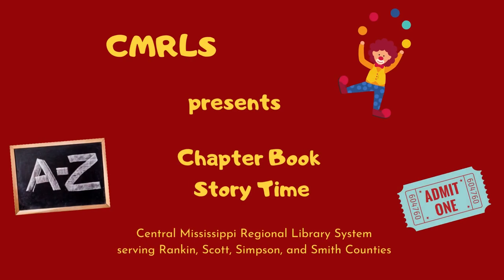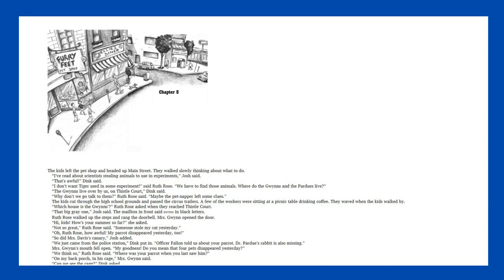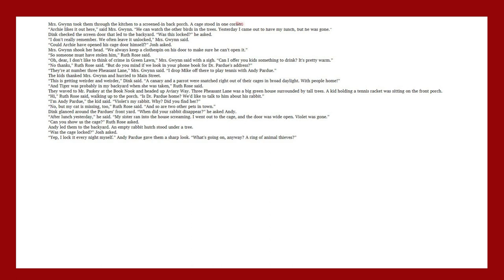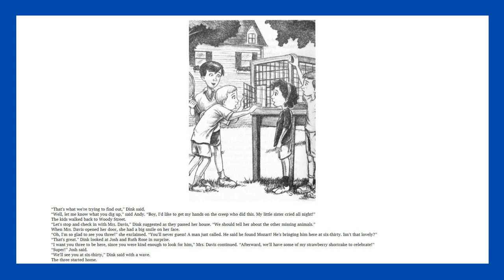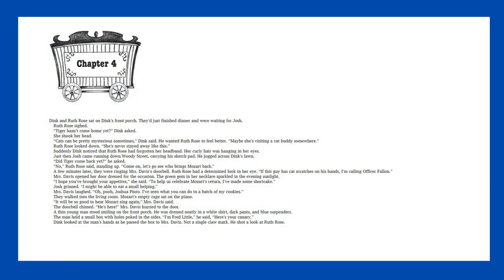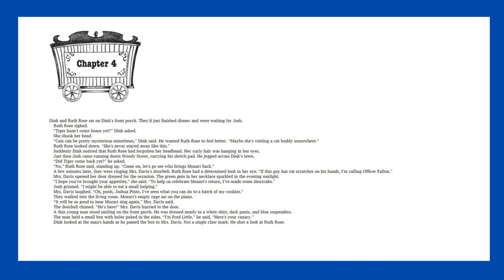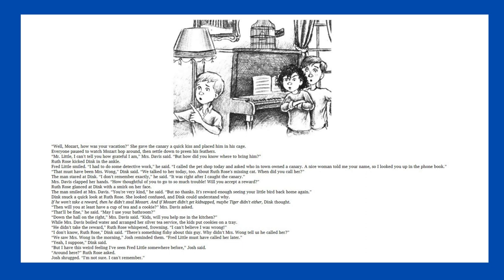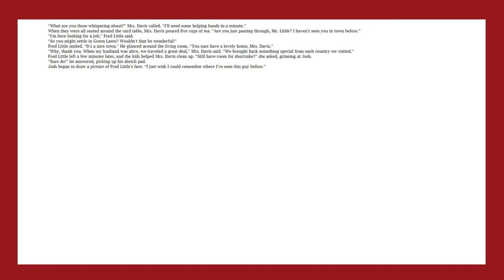A-Z Mysteries: The Canary Caper Chapters 3 & 4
Chapters 3 & 4 of A-Z Mysteries: The Canary Caper